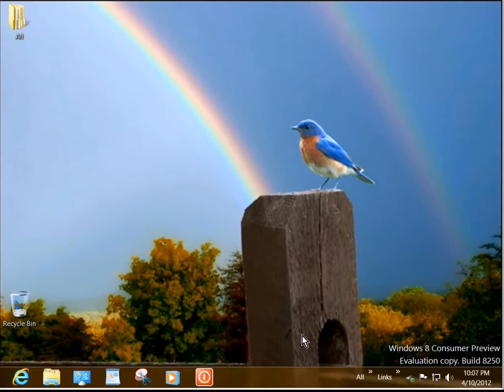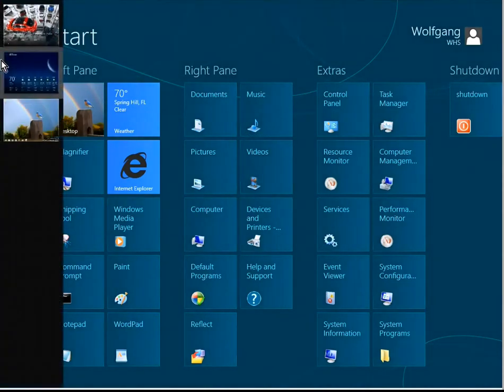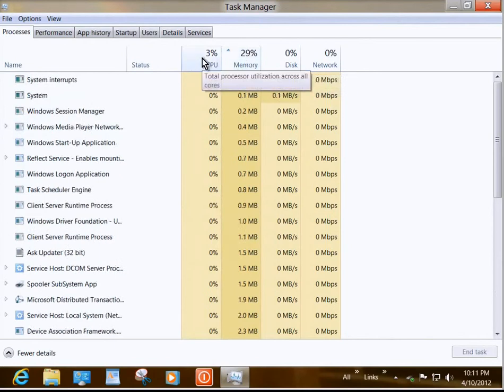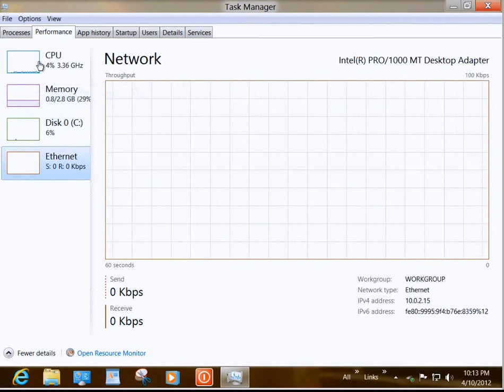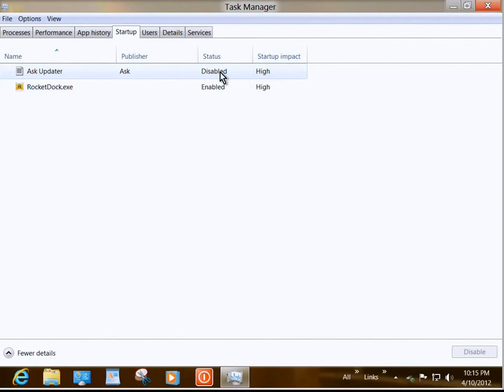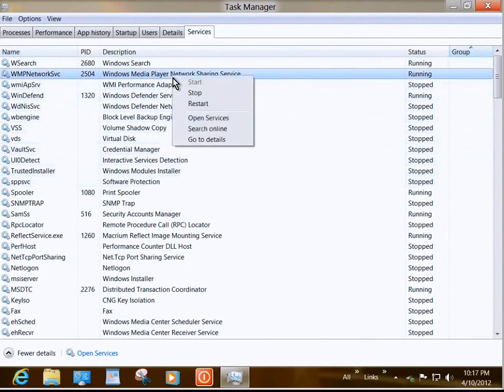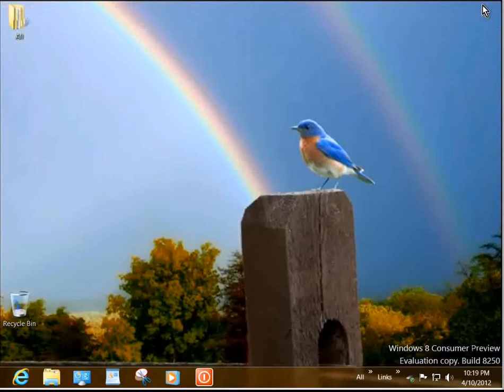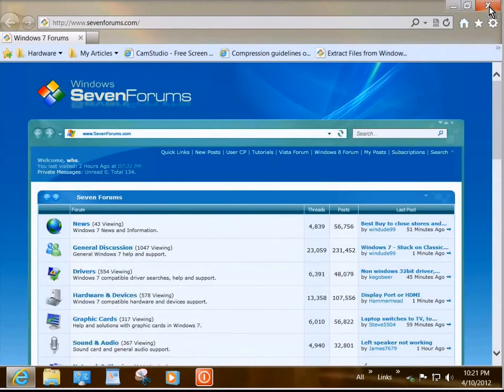W8 - 5 Task Management